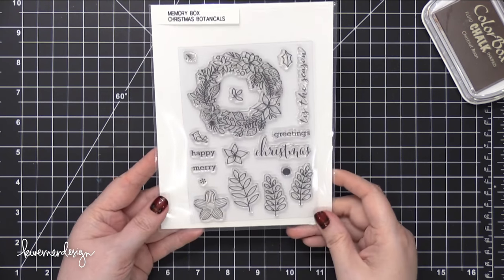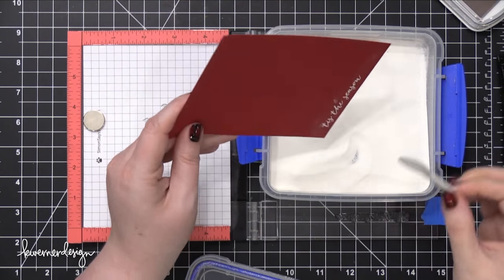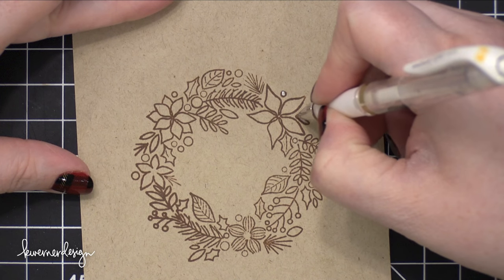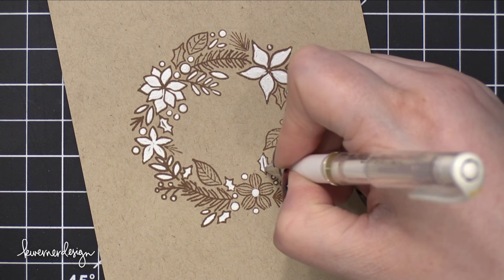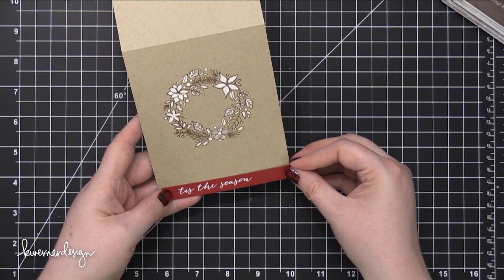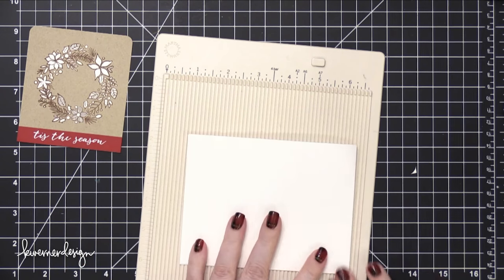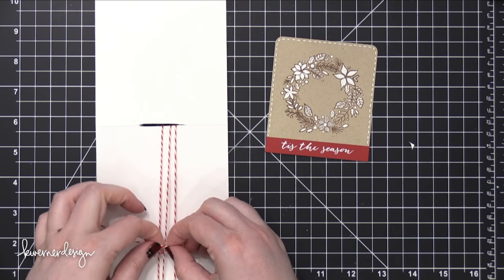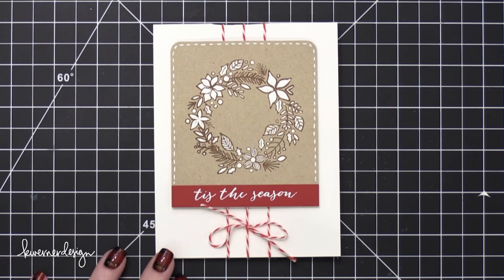Holiday Card Series 2016 - Day 23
Day 23 of the Holiday Card Series 2016. The series consists of 25 holiday card videos (3 per week) until the second week of December.

Good morning, all! Are you ready for the last week of the Holiday Card Series? I have three more videos for you to finish out the series. I still might have some holiday cards between then and Christmas, but they won't be an official part of the series. :)

For today's card, I resurrected a technique I did nearly eight years ago, which is adding white pen on top of brown ink on kraft colored cardstock.

• Neenah 100lb. Desert Storm Cardstock  ——

December 2016 Theme:
Square Cards

MAILING ADDRESS (updated February 2021):
Kristina Werner
1878 W 12600 S
Box 509
UNITED STATES